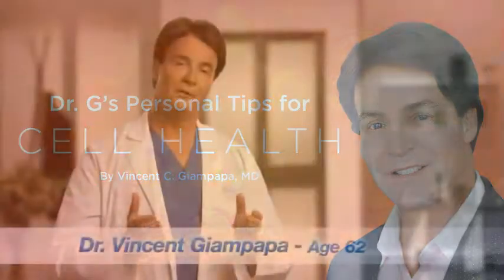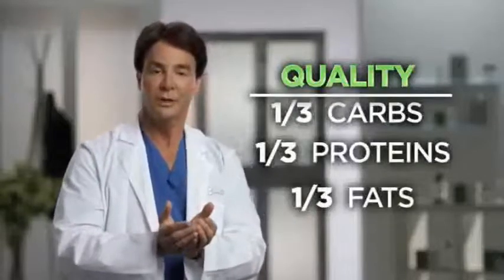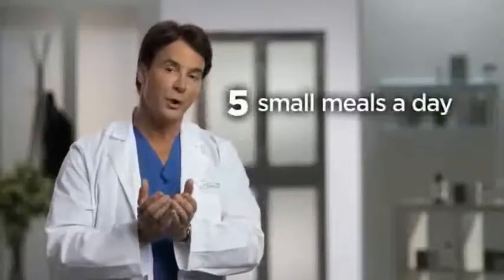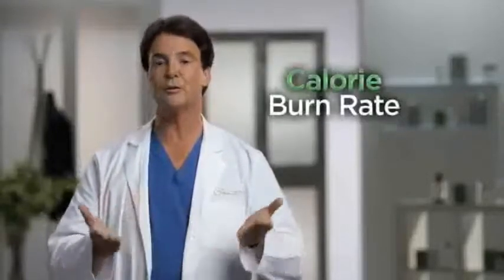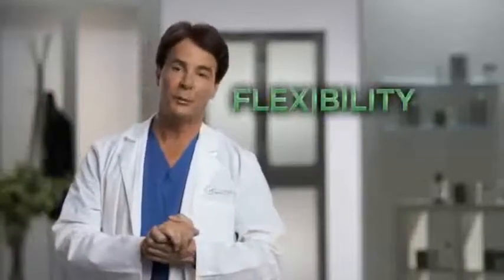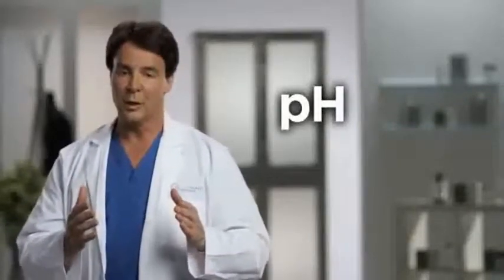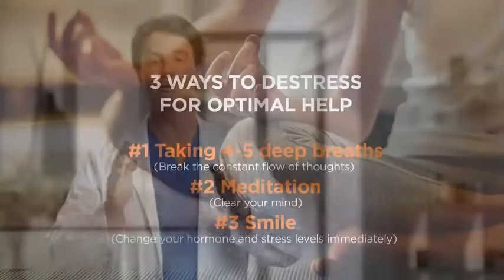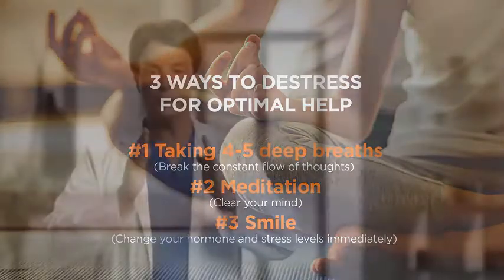Dr G's Four Tips for Cell Health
Dr. Vincent Giampapa, a board-certified physician, Nobel Prize nominee and member of the Jeunesse Scientific Advisory Board, has dedicated his career to the study and practice of preventative medicine.

Passionate about empowering people to look, live and feel young, Dr. Giampapa partnered with Jeunesse to create AM & PM Essentials, two supplements formulated for cell health.*

Through his research, Dr. Giampapa has pinpointed four things that can have a BIG impact on how our cells age now and in the future.